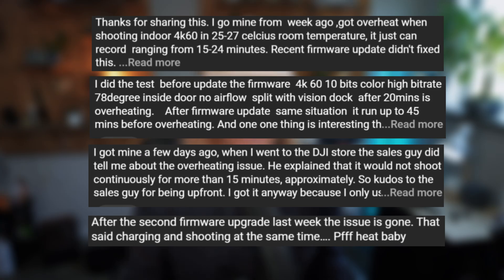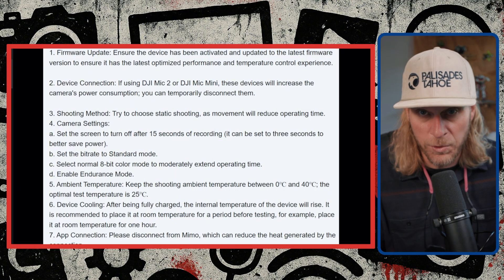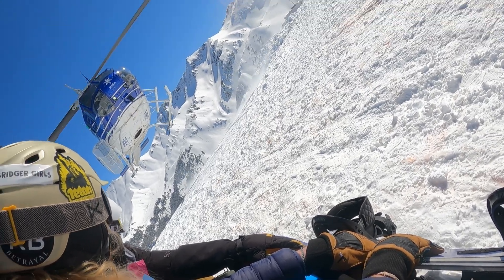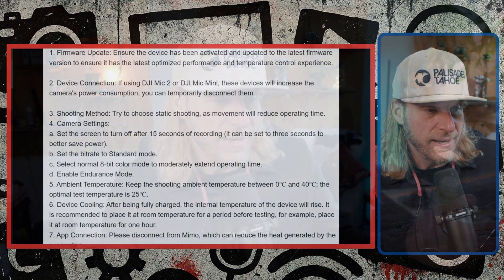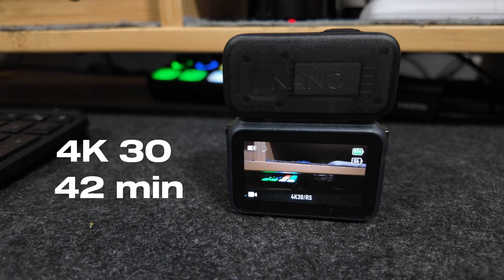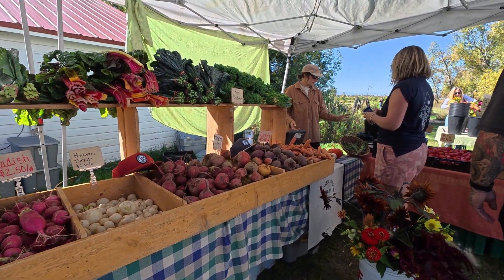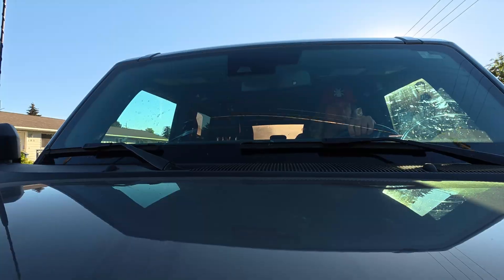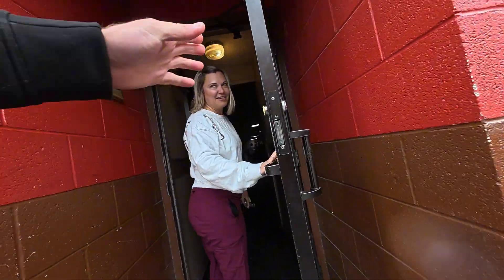DJI Nano Overheating Update - Tests, Footage, and Causes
When  DJI announced the DJI Osmo Nano, I’ll admit—I was genuinely excited. On paper, it checks all the boxes: small, lightweight, 4K up to 120 fps, 10-bit color, D-Log M, strong stabilization, a dedicated low-light mode, and a high-bitrate recording option that promises crisp detail. It sounds like the dream pocket camera for creators, vloggers, and travelers.

But as I quickly found out, paper specs don’t always match real-world performance. After days of testing, the DJI Nano started revealing some serious flaws that can’t be ignored. The biggest issue? Overheating. Even in mild temperatures—around 70 °F indoors at 4K 30 fps—the camera overheated in under ten minutes. That’s not a typo. In some outdoor tests under direct sunlight, it shut down even faster.

DJI recently pushed a firmware update that was supposed to improve both overheating and battery performance. After updating, I did notice slightly longer battery life, but the overheating problem? Still there. In this video, I show you every test I ran—static indoor tests in a climate-controlled 73 °F office, motion tests outdoors in both sunny and cloudy weather—and exactly how long the camera could record before shutting itself down.

My theory is that the digital stabilization system and high processing load from 10-bit recording are creating too much internal heat when the camera doesn’t get enough airflow. Ironically, the Nano is designed for movement, but that same movement—especially in warmer weather—can make the problem worse.

I reached out to DJI about the issue, and they did respond. However, their reply didn’t exactly inspire confidence. They suggested things like: switching off advanced features such as 10-bit color, using the “standard” bitrate, setting the screen to turn off quickly, disconnecting the DJI Mic 2, or shooting in static conditions rather than moving. Essentially, they recommended disabling the very features that make this camera appealing in the first place.

To me, that’s not an acceptable solution. If DJI is marketing this as an action camera, it should handle action—and heat—without shutting down after a few minutes. My hope is that a future firmware update can fix this, because when the Nano works, it looks incredible. The footage is sharp, the colors pop, and the stabilization is buttery smooth. But reliability matters more than specs, and right now, this camera struggles in that department.

Timestamps:
00:00 - DJI Has Overheating Problems
00:30 - Thank You All
01:00 - DJI's Official Suggestions
03:15 - Can they Fix the DJI Nano?
03:29 -  Static Test Inconsistent
04:05 - My Static Test Results
04:45 - In the field Testing Outside
05:30 - Possible Causes
06:48 - Environmental Dependent
07:07 - DJI Nano Alternatives
07:45 - Testing Continues
08:00 - I still like it but

In this video, I’ll show you the test footage, the runtime results across different frame rates, and my honest impressions after days of real-world use. No brand influence, no paid talking points—just real data and real experiences.

If you’ve been thinking about buying the DJI Osmo Nano, or you’re wondering how it will stack up against the soon to be DJI Action 6?